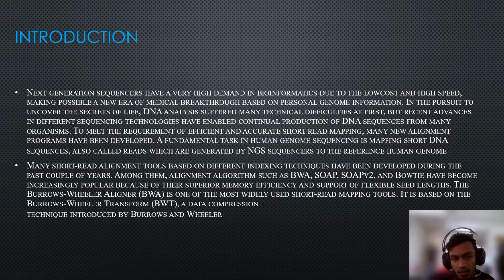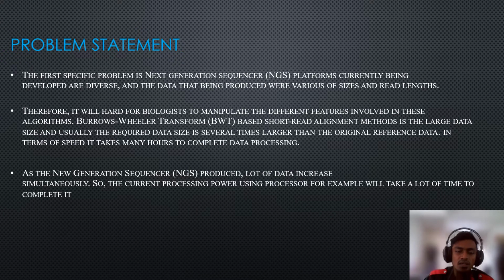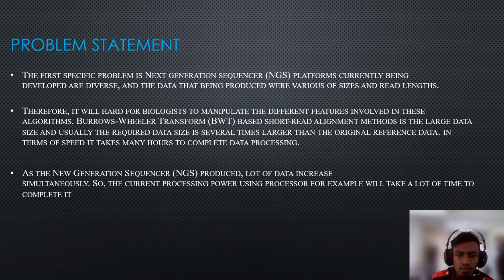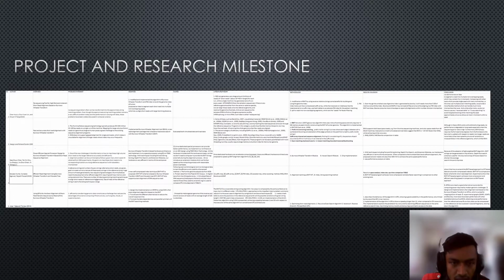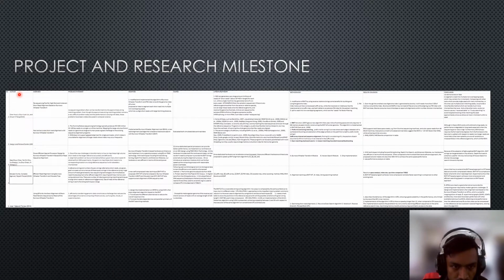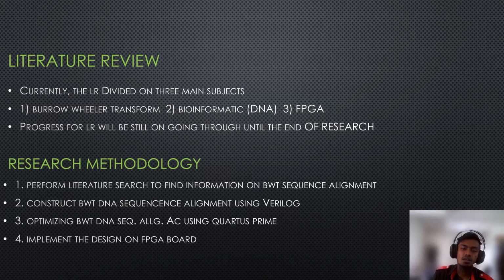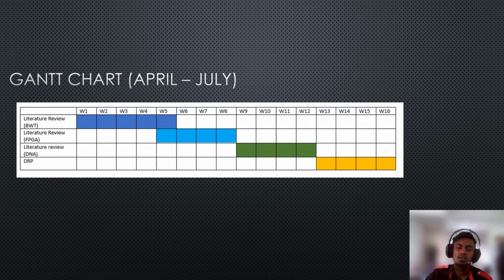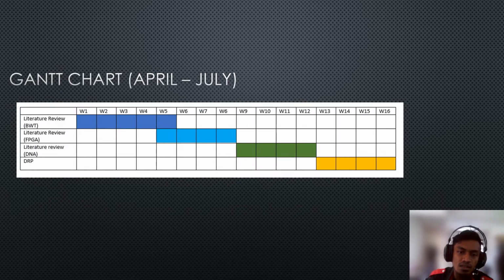RESEARCH PROGRESS PRESENTATION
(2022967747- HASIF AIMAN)